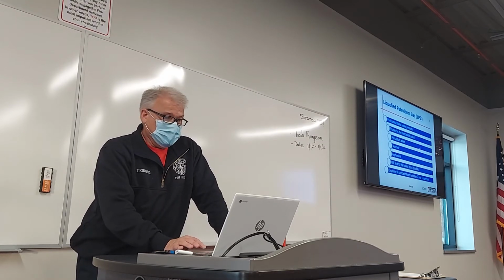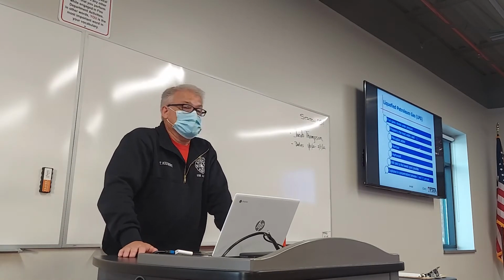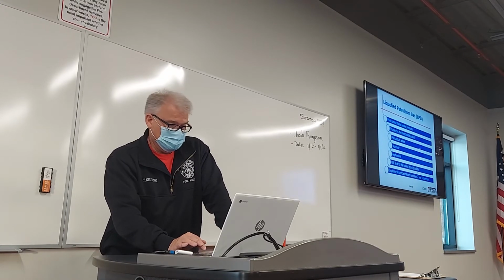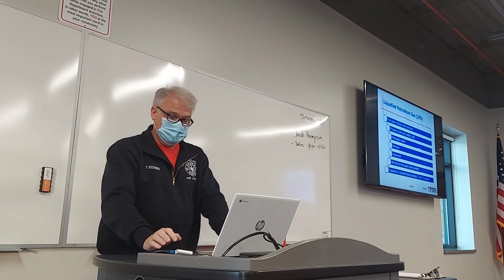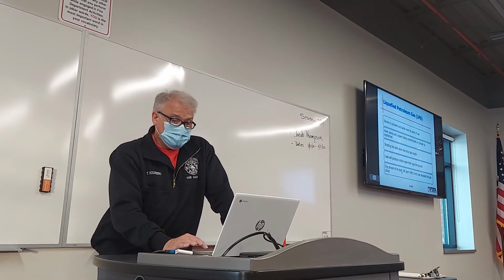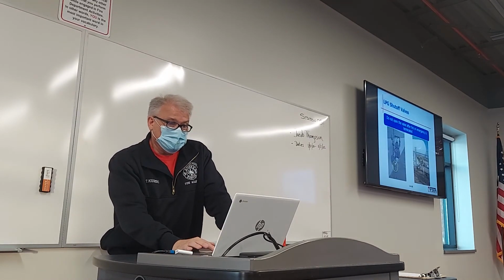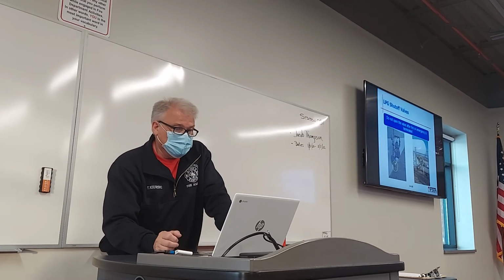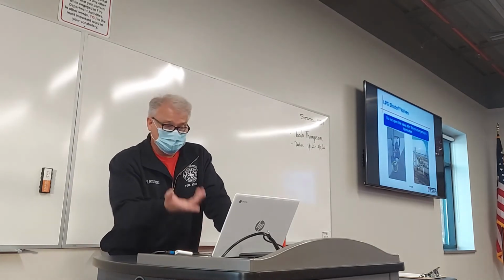fire academy 9 2/1/22 part 2